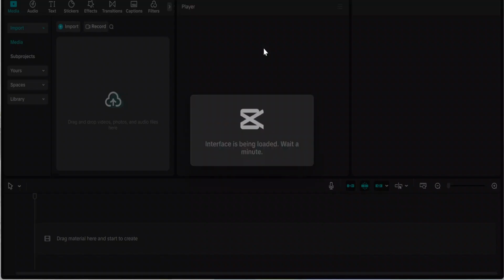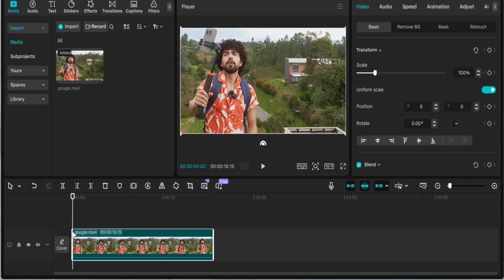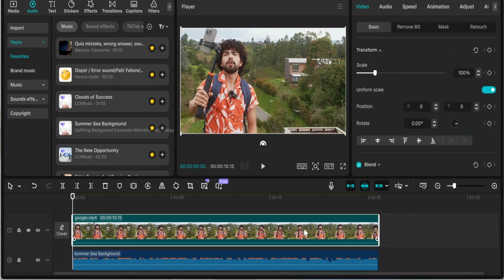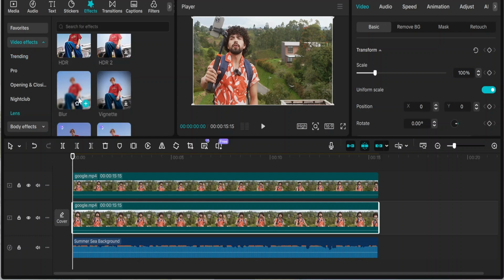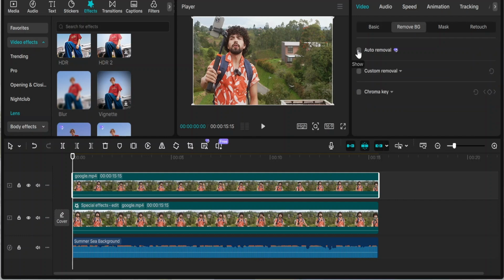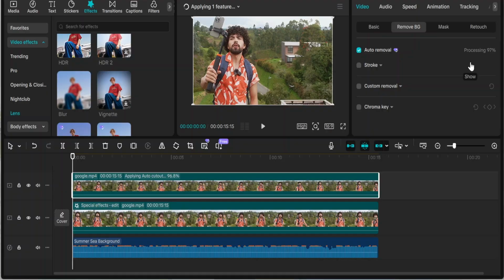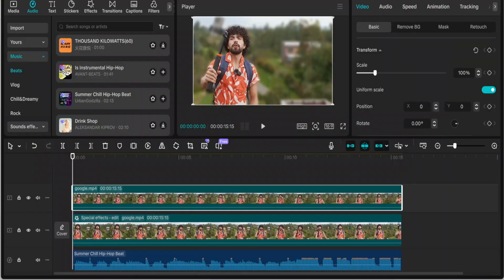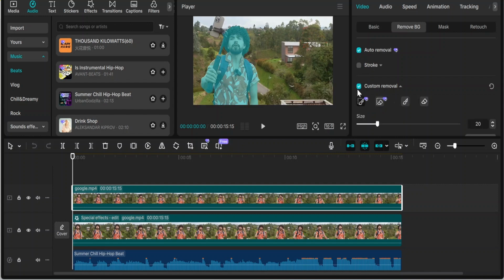How to Blur Video Background in CapCut | Step-by-Step Tutorial for Beginners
Want to create professional-looking videos by blurring your background? In this quick and easy CapCut tutorial, you'll learn step-by-step how to blur the background of any video using CapCut's powerful editing tools.

🎯 What you'll learn in this video:

✔️ How to import and duplicate video layers
✔️ How to apply the blur effect
✔️ How to remove and fine-tune the background with Auto and Custom Removal options
✔️ How to enhance your video with music or voiceover
✔️ Perfect for beginners and content creators using mobile or desktop versions of CapCut!